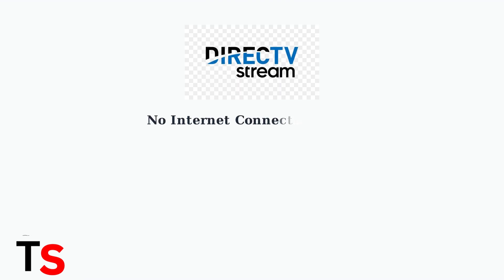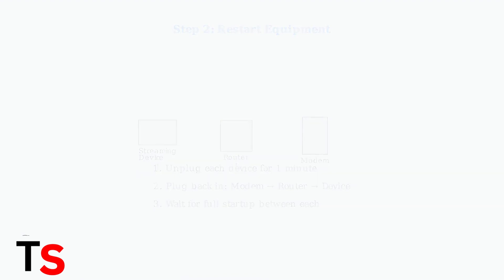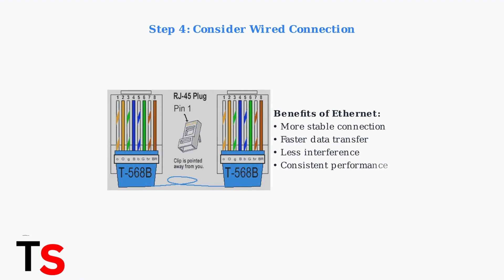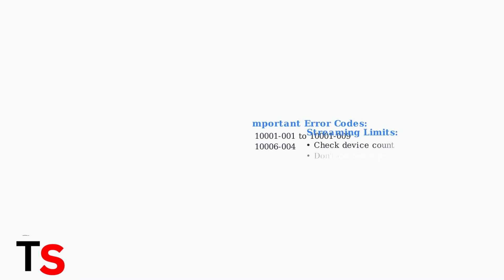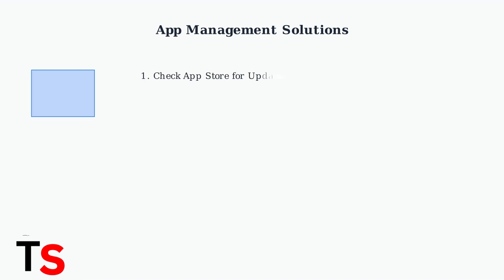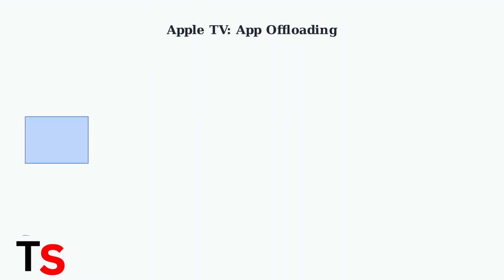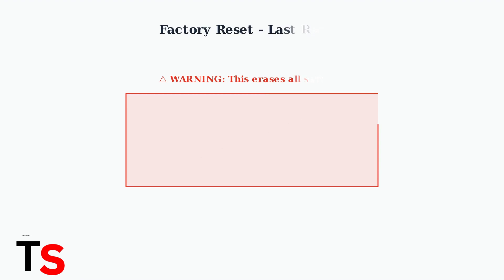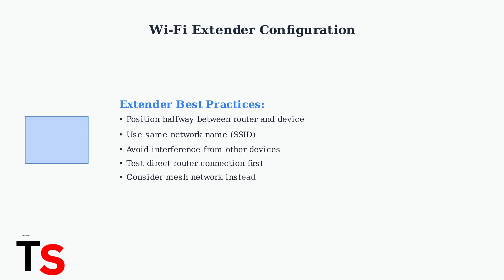How To Fix DirecTV Stream No Internet Connection Error | Full Streaming Fix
Are you experiencing the frustrating "No Internet Connection" error while trying to enjoy your DirecTV Stream? In this comprehensive guide, we will walk you through effective troubleshooting steps to resolve this issue and get you back to streaming your favorite shows and movies in no time. From checking your network settings to resetting your device, we cover all the essential fixes to ensure a smooth streaming experience.